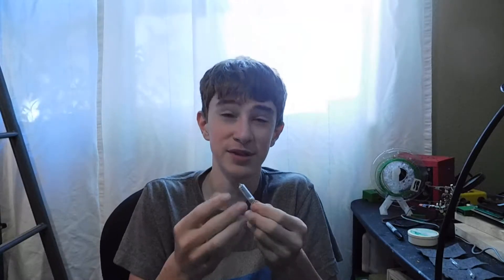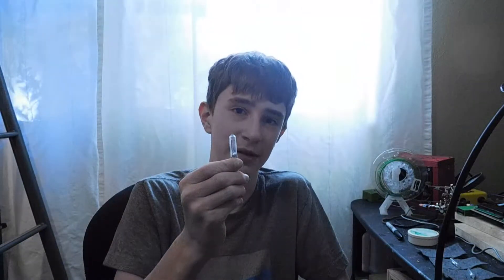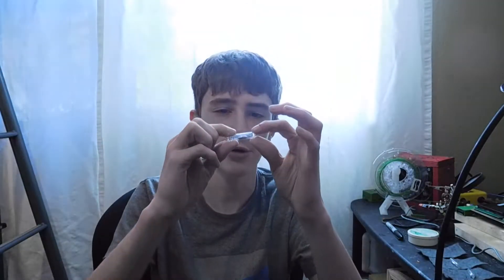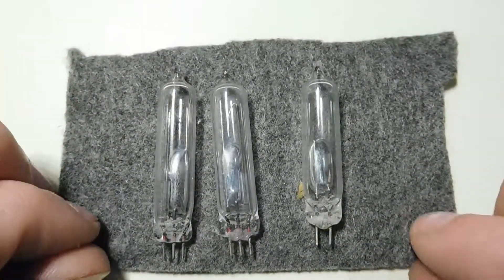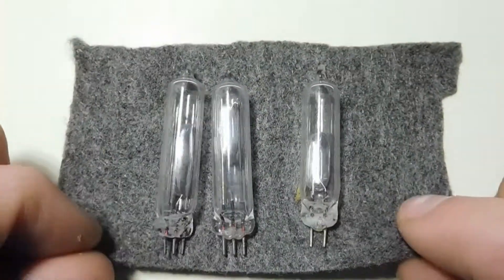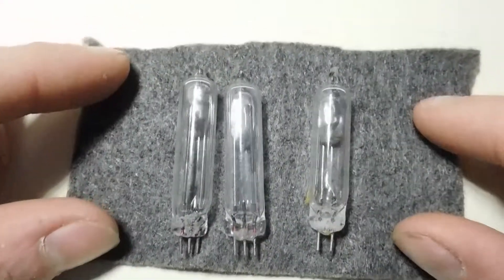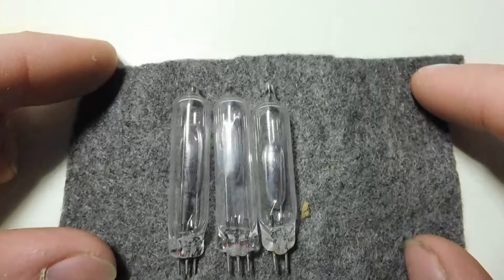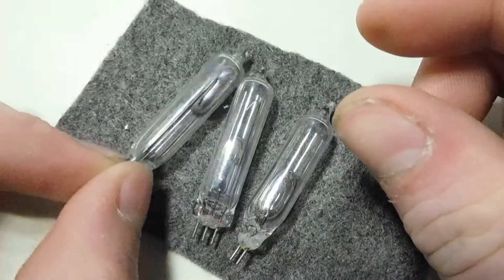What are thease things? | Mercury Switches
Some cool switches filled with mercury!

NOTE: Sorry about the video quality! My white balence was off! Will have fixed next time! ;)

Other Info:

---3D Printer Info---
Printer: Startt
manufacturer: Imaker